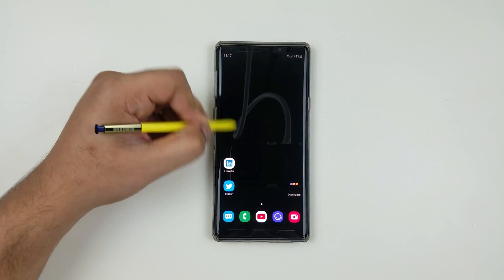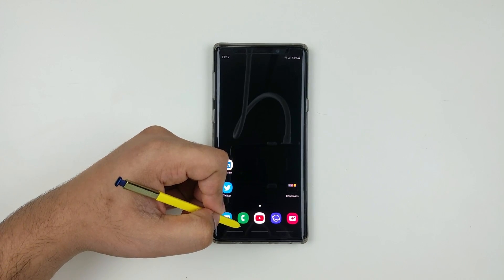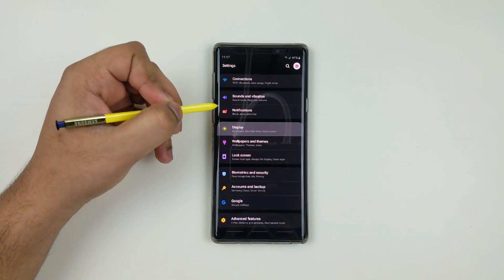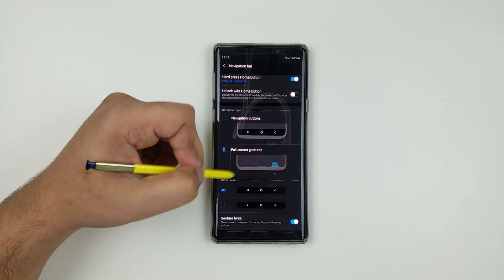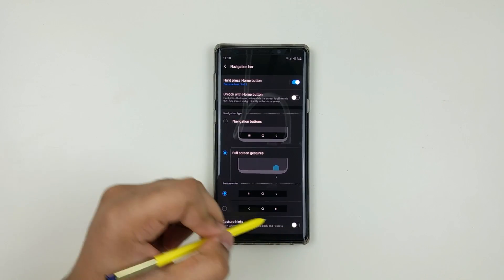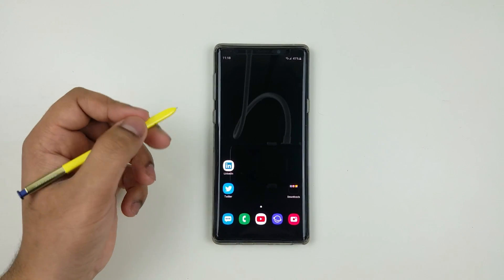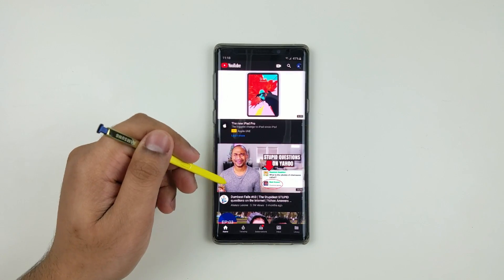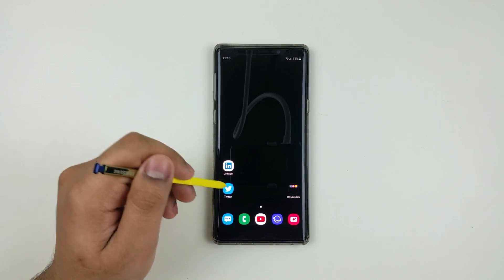Hide / Remove Navigation Bar on Galaxy S9 and Note 9 | OneUI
Use Navigation Bar without Buttons/Lines on OneUI Android 9 Pie Samsung Galaxy Note 9 8, S9, S10, S8, A8, A6, A6+, A8+, A7, A9, XCover, On7 Prime, J2 Core, J3 2017, J4, J5, J7, J8.

Only Samsung Galaxy Devices with Android 9 Pie OneUI. This method does not work on other brands.